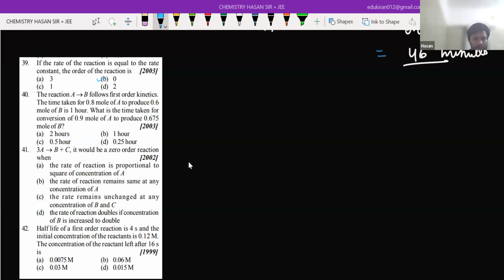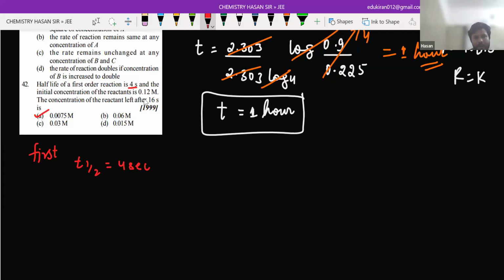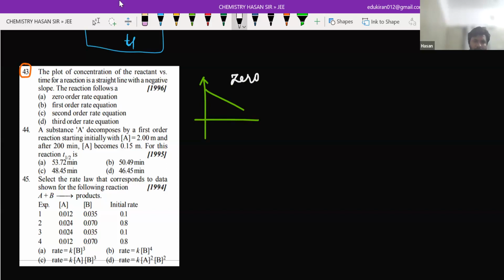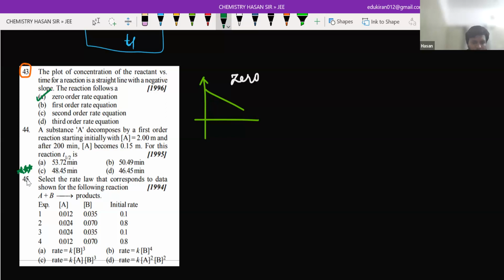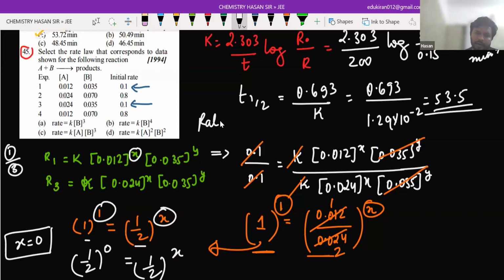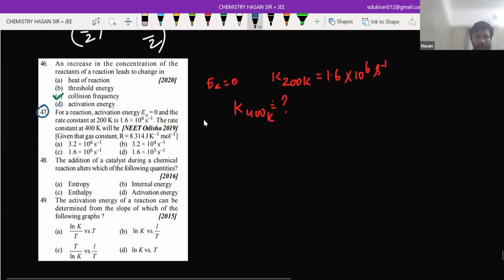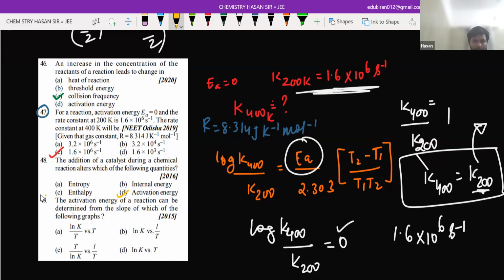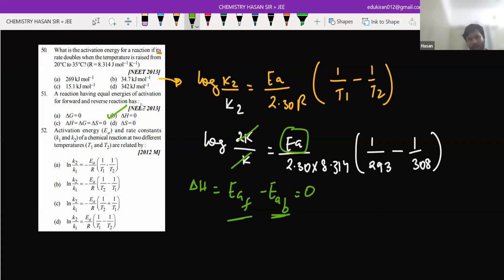Learnivio | Chemistry Lect 12th JEE 24-12-2023